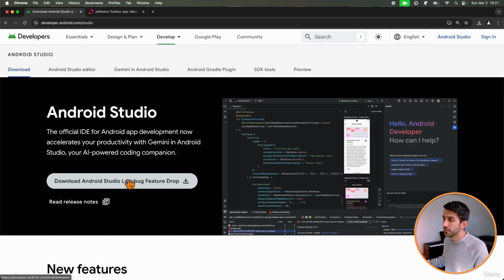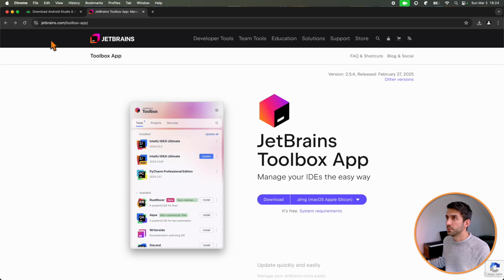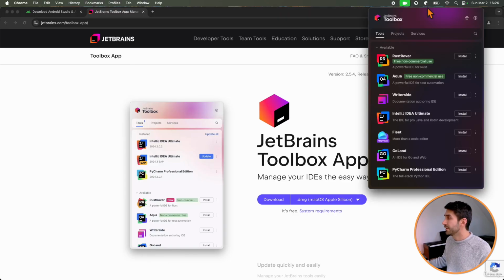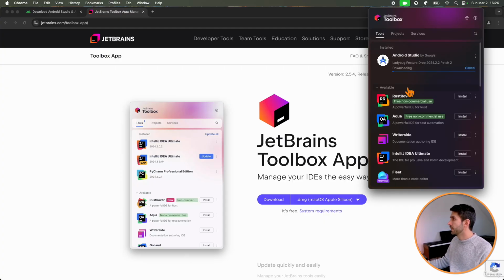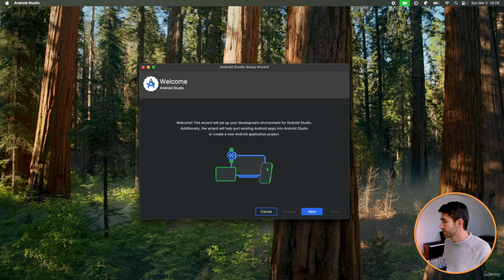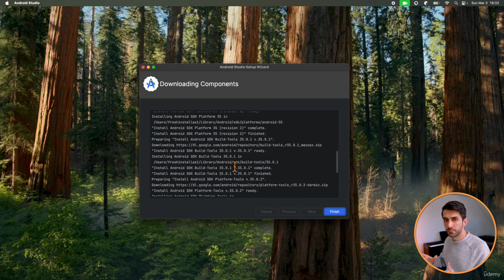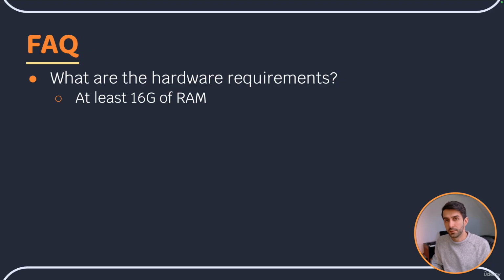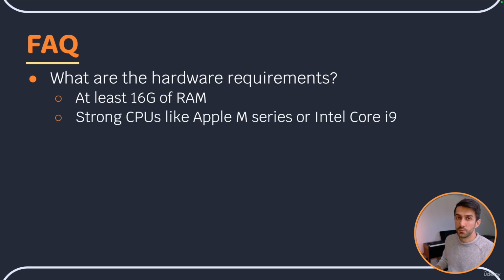How to Install Android Studio | Step-by-Step Guide for Beginners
Ready to start building Android apps? In this tutorial, you'll learn how to download and install Android Studio step by step.

We'll walk through the installation process and the essential setup you need to get Android Studio ready for Android development. This tutorial is designed for beginners with little or no previous experience.